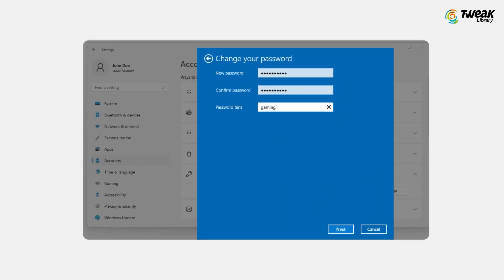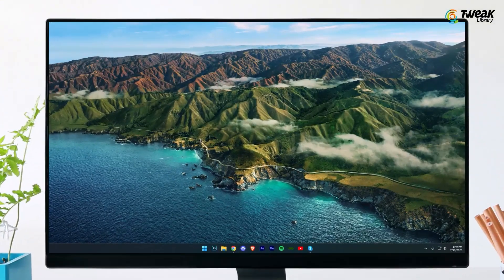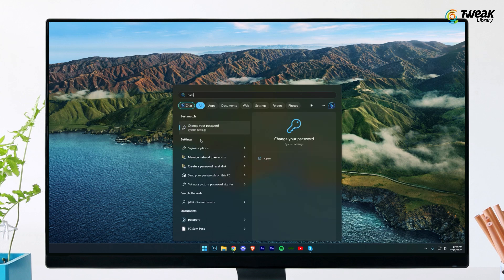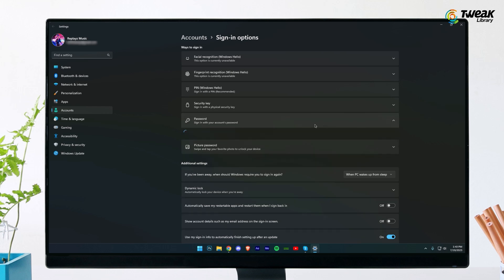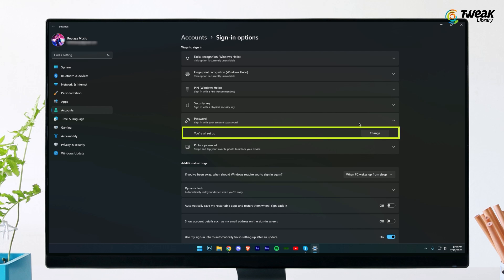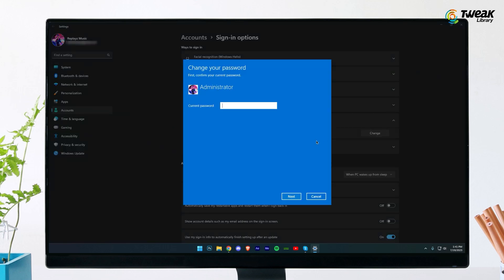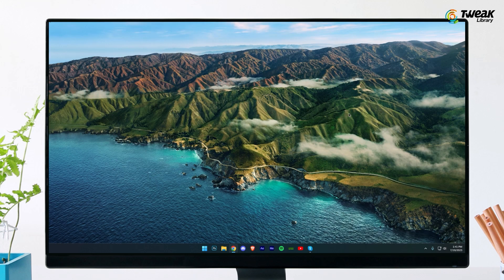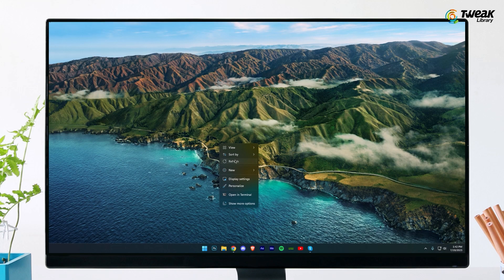How To Change Password In Windows 11 | Set Password on Windows 11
Do you want to change your password in Windows 11? Whether you want to create a stronger password, or you forgot your current one, changing your password is a simple and quick process. In this video, we will show you how to change your password in Windows 11 using two different methods: through the Settings app and through the Control Panel. You will also learn how to create a password hint, a PIN, or a picture password for easier access to your account. By the end of this video, you will be able to change your password in Windows 11 and keep your account secure.